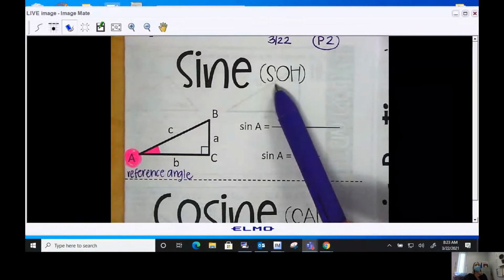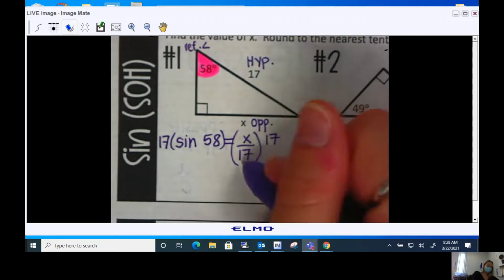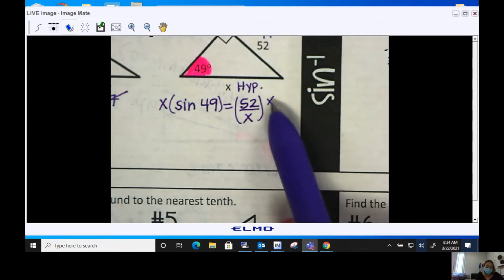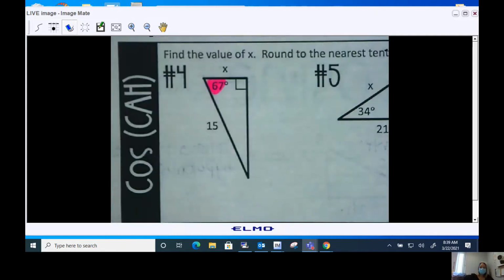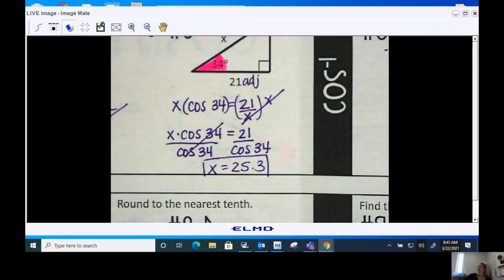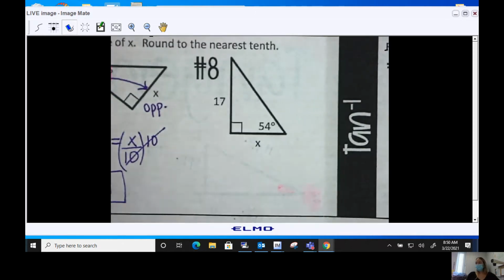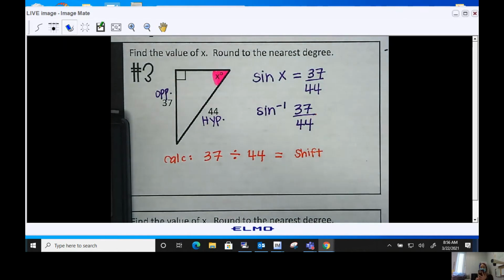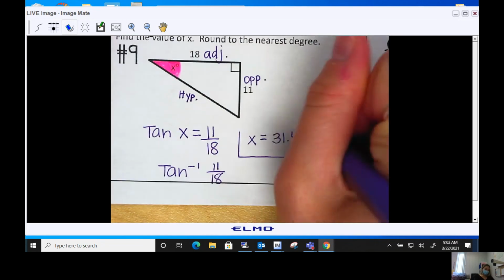3/22 Monday Live Lesson - 8.1 Trig Ratios Foldable